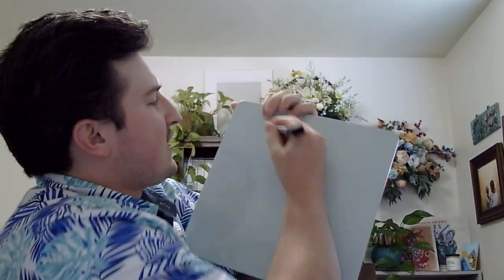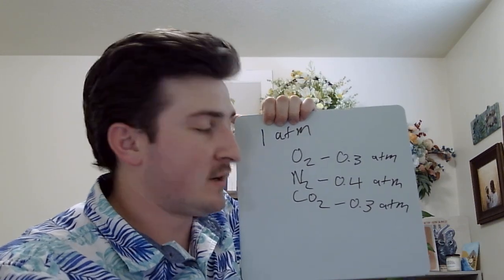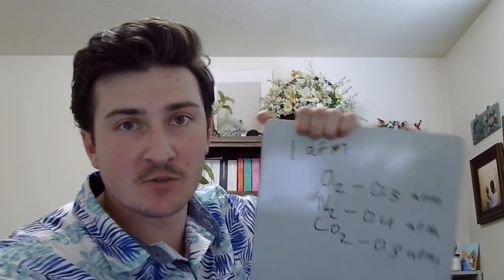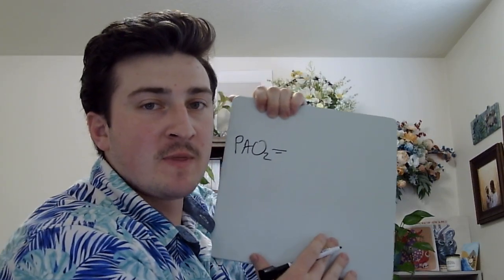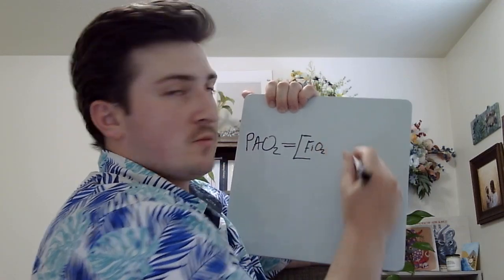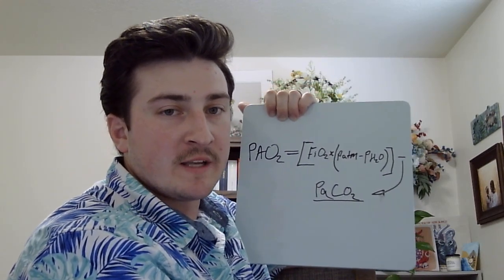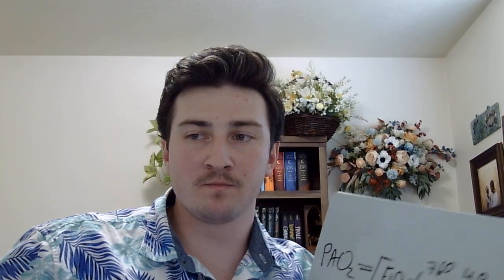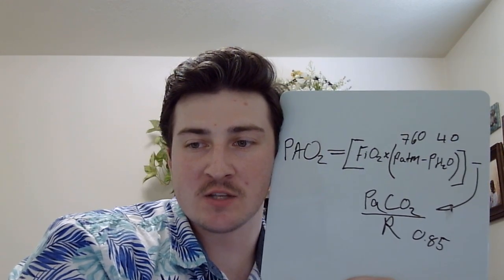Bio 461 Exam 4 Essay 4